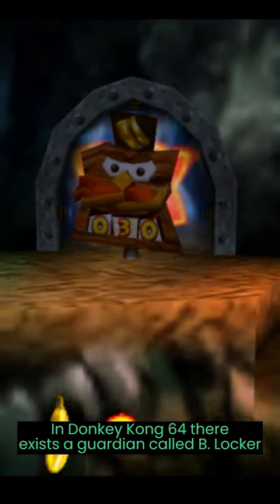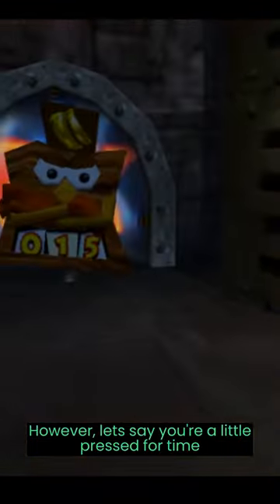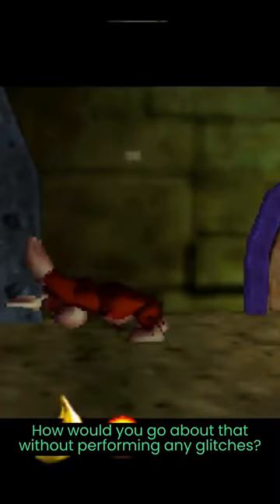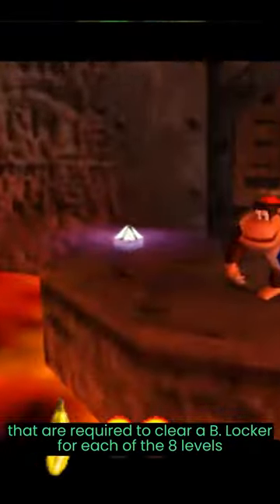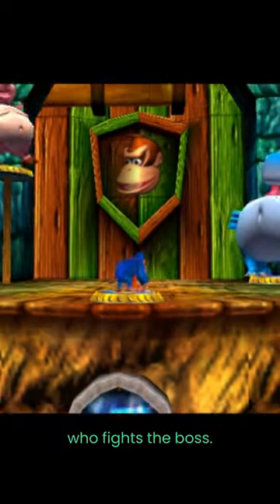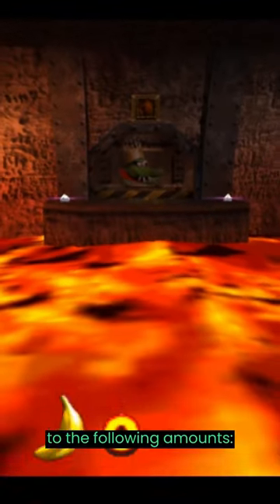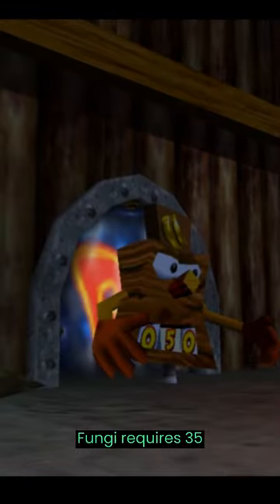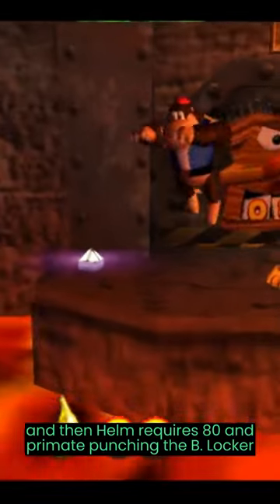Easy Mode in Donkey Kong 64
A quick summary of the developer code used to lower the requirements to enter levels in Donkey Kong 64.